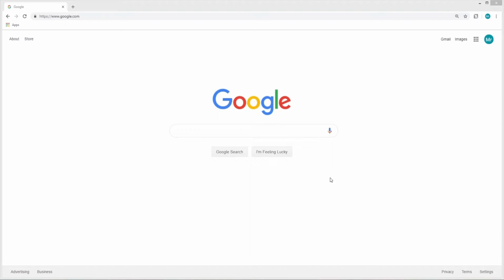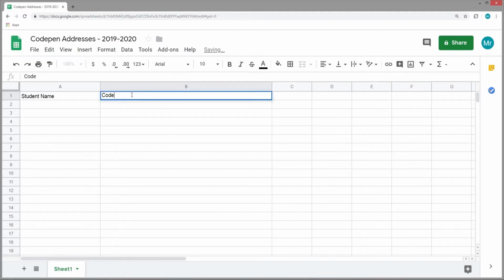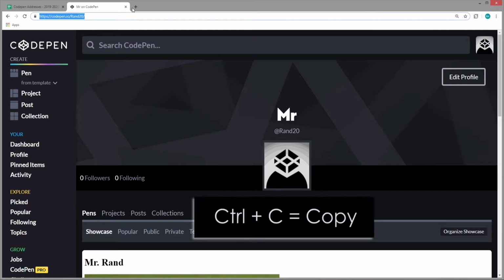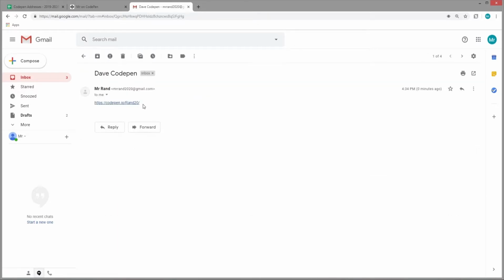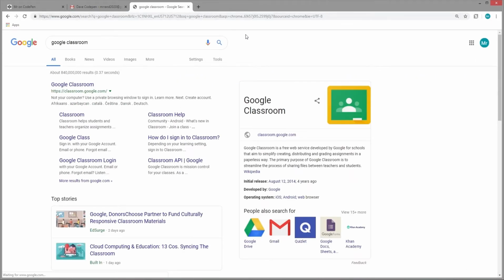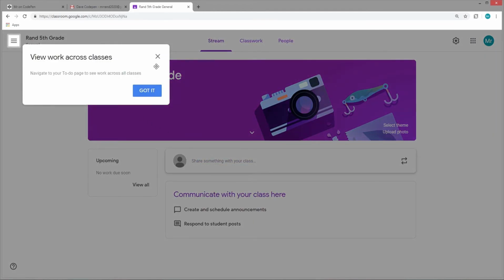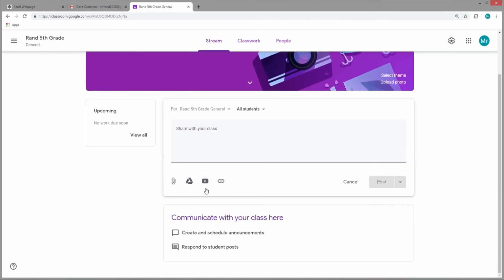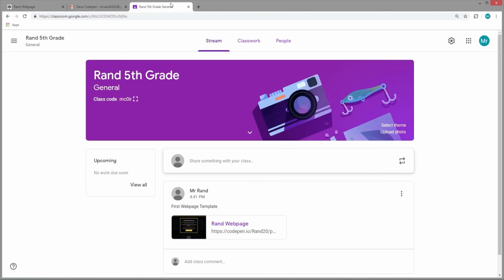Lesson 13 - Classroom and Google Sheets (at-home learning with Mr. Rand)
Hi,

In this YouTube series we will learn about:

- Typing Drills
- Beginning to Code